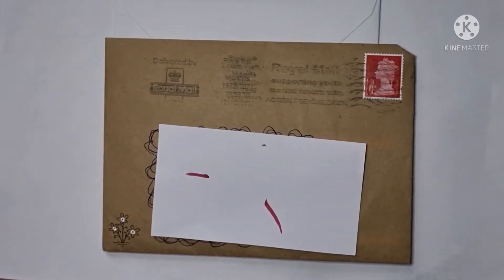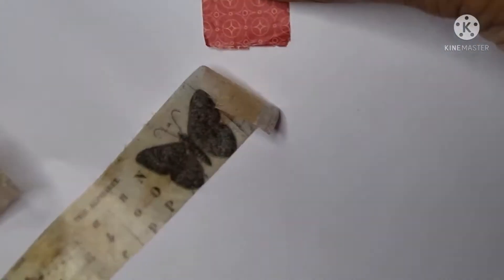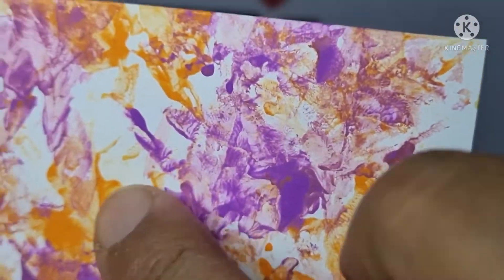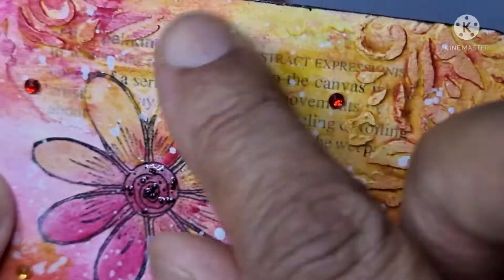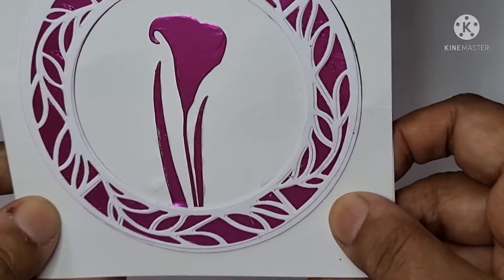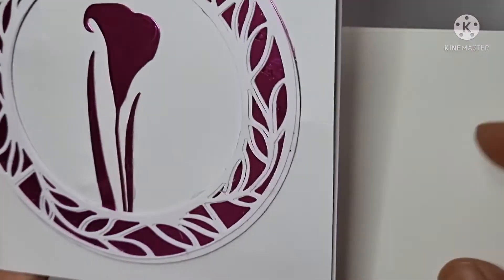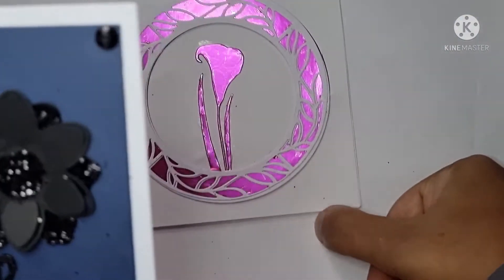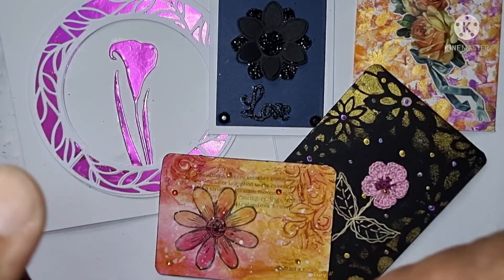WSATCSwap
Hello everyone 👋🏽 today I show you 2 atc swaps I've received this week.

First one is from Lynne Pearce, she is on instagram as Purple_nana and her link is below.

The second atc is from last months swap from Hillary Charles, known as Pink Bubble cards here on youtube.

Please show some love and support them.